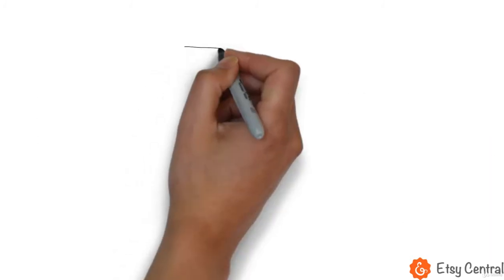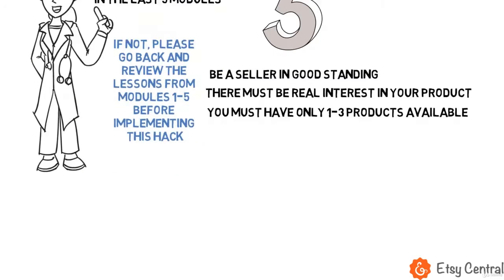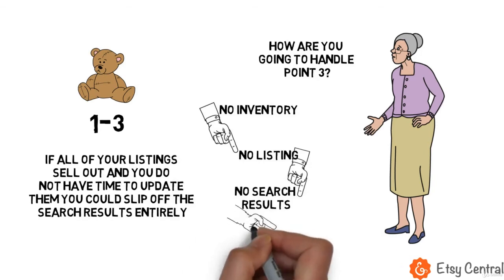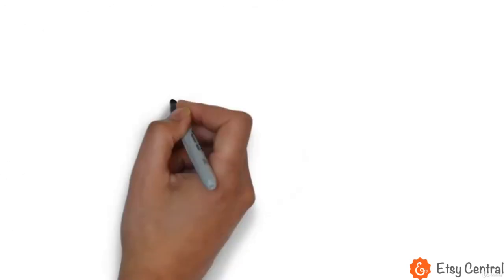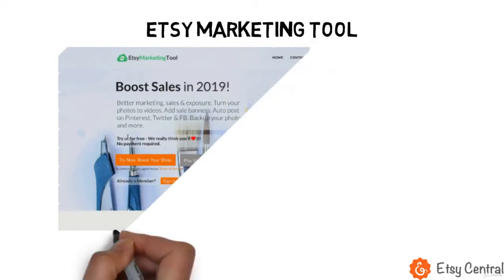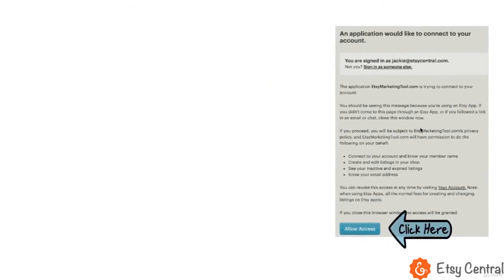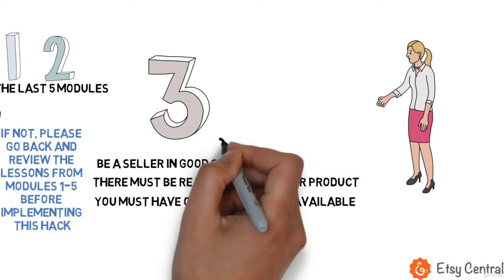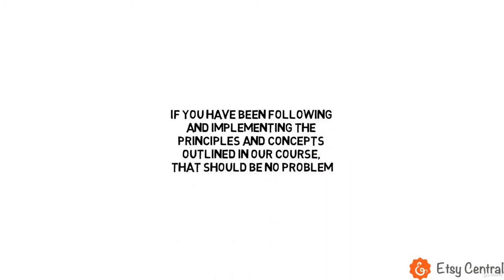3 Linking Up Etsy Marketing Tool